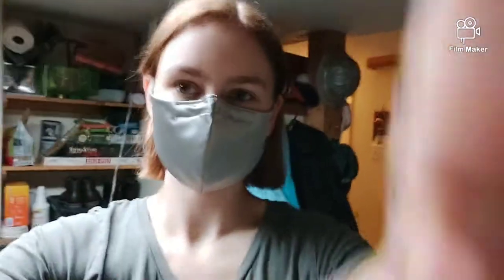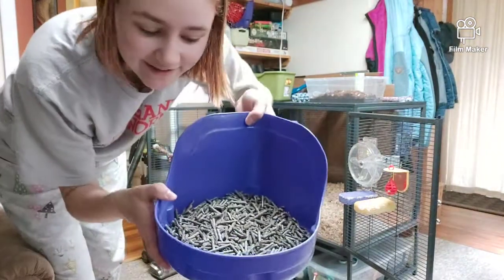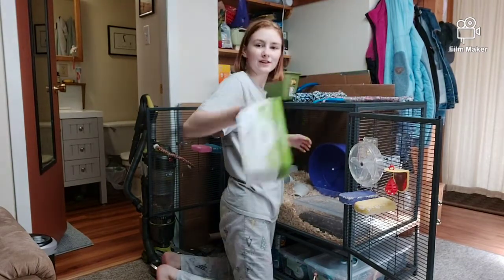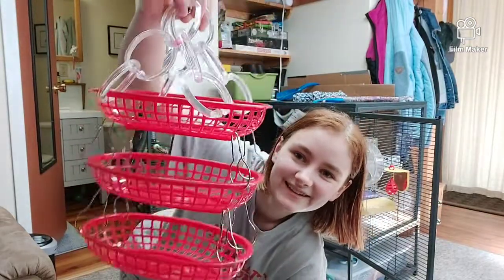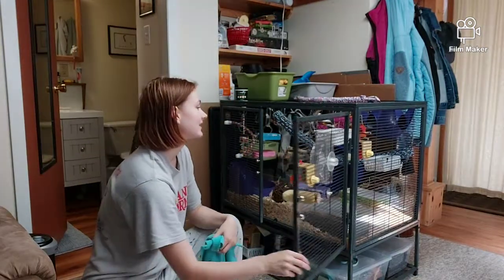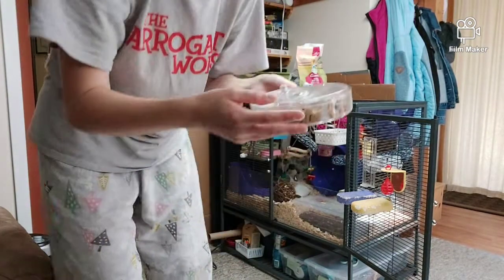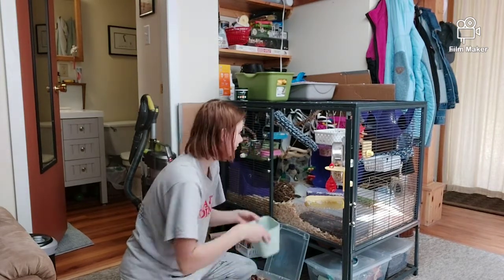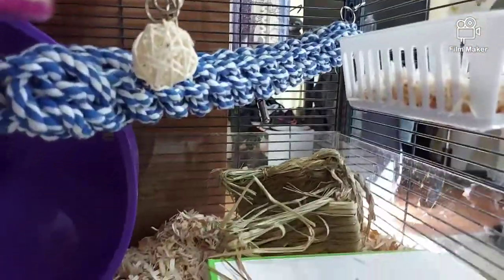Dear Omama: New masks and a clean cage!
The main reason for this is that I wanted to test out my new tripod... lol